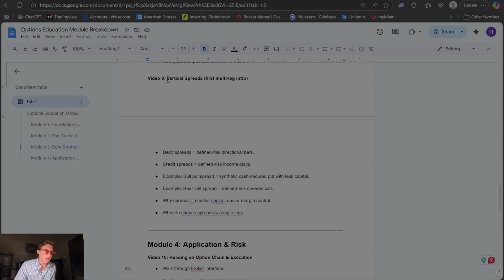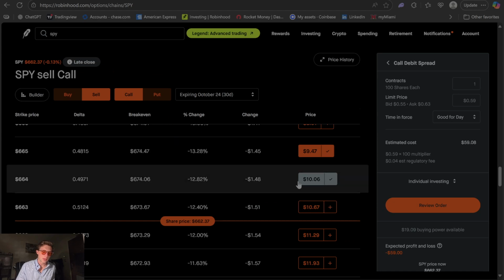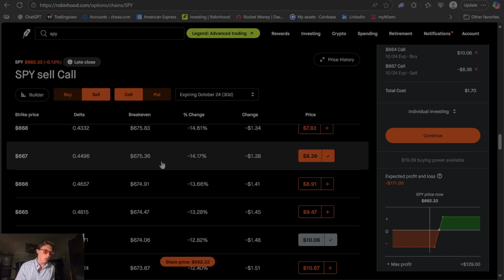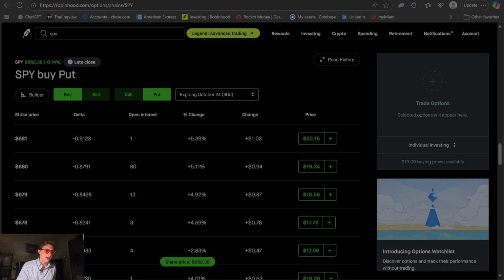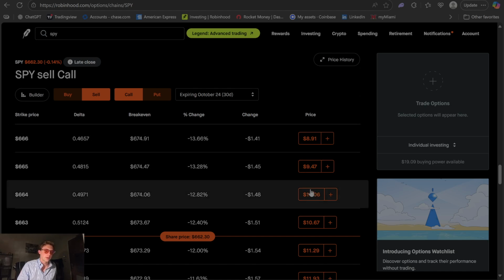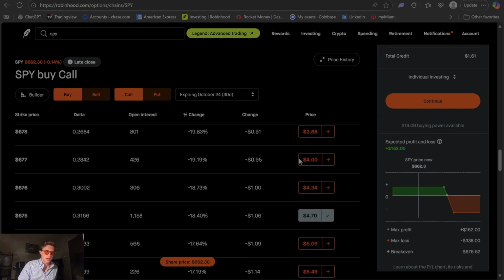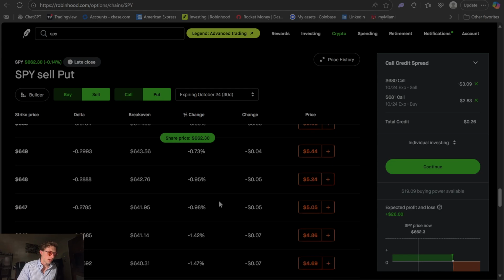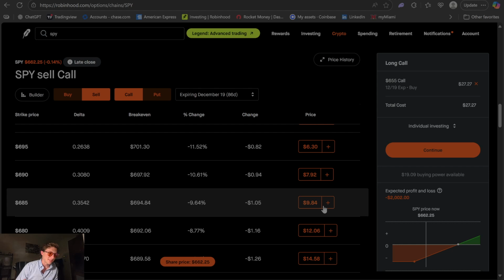Options Course Video 9 of 11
What multi-leg (spread) trades are and why traders use them

Vertical spreads explained (debit vs credit)

How to calculate max risk & max reward with strikes and premiums

Example: Call debit spread and put debit spread

Example: Call credit spread and put credit spread

Understanding directional bias vs. neutral trades

Iron condors explained (rangebound strategies)

Why spreads can lower trade cost vs. buying naked options

⏱️ Timestamps
0:00 – Intro: combining options into multi-leg strategies
0:42 – Vertical spreads explained (two options, same expiration)
1:19 – Call debit spread example on SPY
2:19 – How to calculate risk and reward
3:39 – Delta & theta differences in spreads
5:23 – Defined risk/reward vs unlimited risk trades
6:32 – Put debit spread example
7:01 – Switching to credit spreads (call & put)
8:40 – Risk/reward and max loss with credit spreads
9:22 – Directional vs sideways market use cases
10:26 – Iron condor explained (rangebound strategy)
11:40 – Debit spreads for volatility bets
12:42 – Why use spreads: cheaper directional bias
13:32 – Final thoughts: why I personally prefer credit spreads